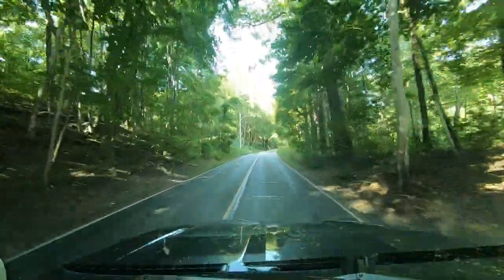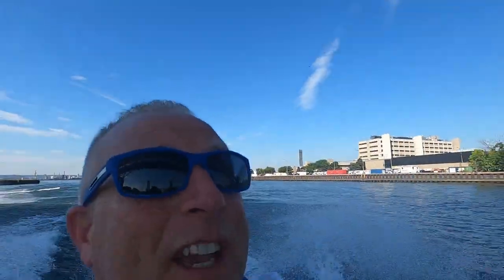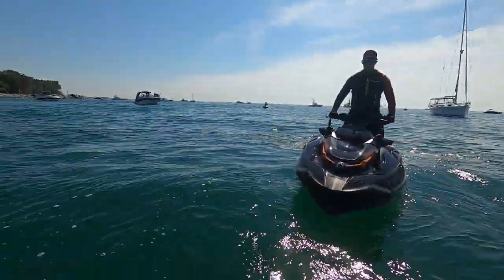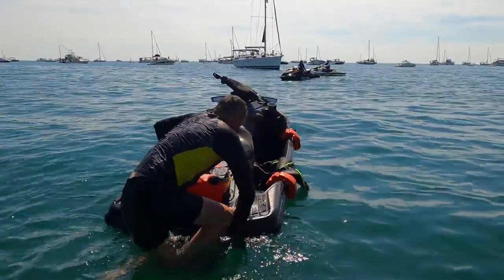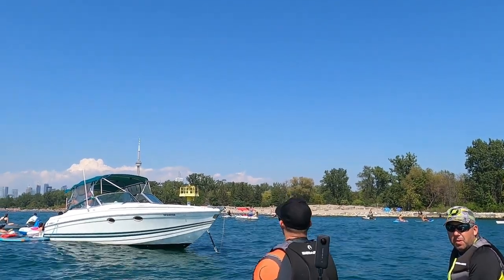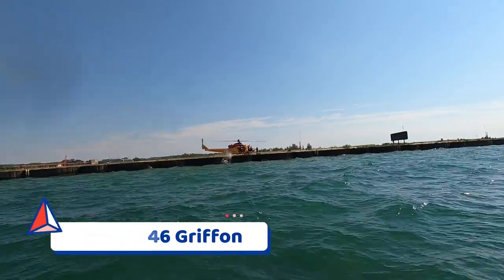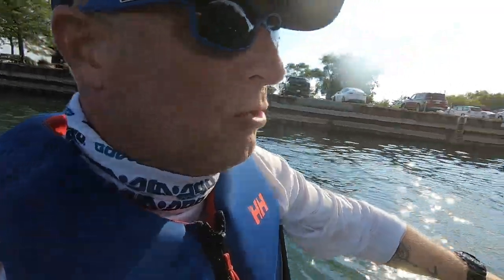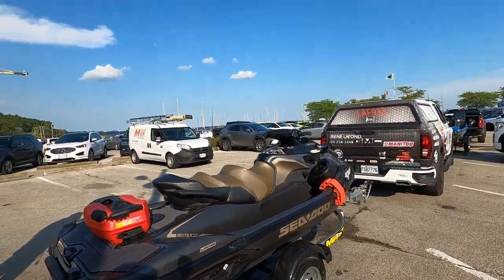Toronto Airshow on a Sea Doo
Another fun packed Vlog.
On today's vlog I ride over 70 Miles on Lake Ontario to hopefully watch the Toronto Airshow from a good location just off Toronto Island.
I am joined on this adventure by Eric and i meet up with Woody further along the way.

Launch - Lasalle Park, Burlington - shorturl.at/abV29

Expected performers at the Toronto International Airshow are...
the United States Air Force F-35 demonstration team,
the Royal Canadian Air Force CF-18 demonstration jet
CH-146 Griffon
P-51 Mad Max,
Northern Stars – Pitts team
The Long EZ,
CT-155 Hawk
Airbus CC-150 Polaris
Lockheed Martin C-130J Super Hercules
Canadian Forces SkyHawks,

00:00 Intro and arriving at the Marina
03:08 Leaving Marina for Toronto, 35 mile ride
07:00 we locate Woody by the Humber
09:17 Anchored and ready for Airshow
16:30 F35 roars by
19:35 Ride into Toronto Harbour
23:04 Ride back to Hamilton Harbour